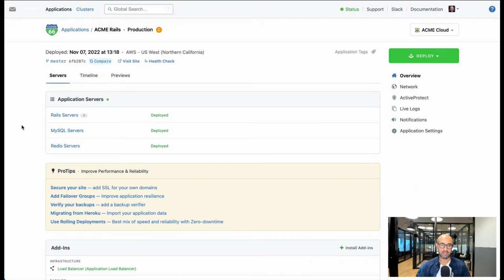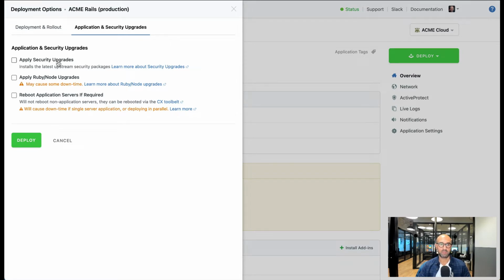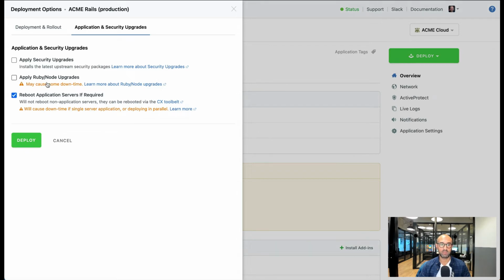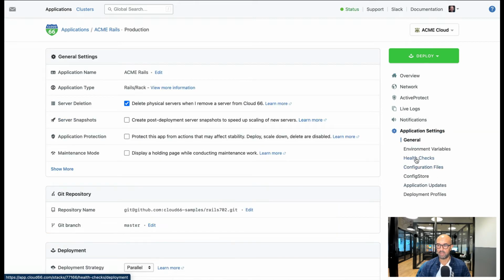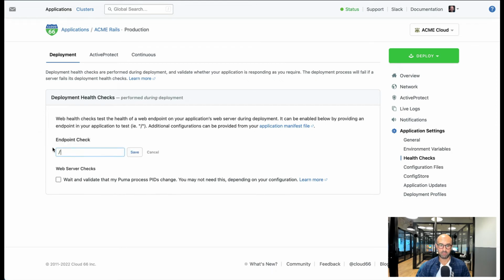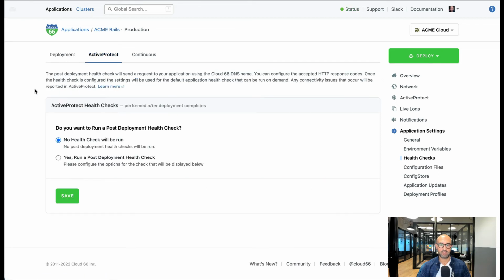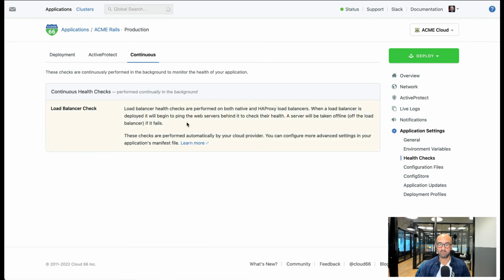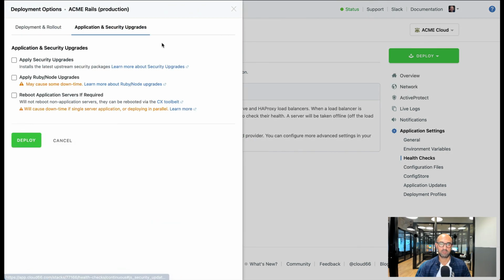Security Patches - Cloud 66 Demo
Cloud 66 aims to make it easier to build immutable infrastructure. Building servers and applications from scratch is much better than modifying existing server configurations and tinkering with settings until things start to work.

When a new server is provisioned we automatically install the latest versions of packages. After the server is created we only auto-install packages that are marked as `security updates`. Cloud 66 doesn’t (typically) automatically update other packages because it doesn’t want to risk disrupting your existing application. However, depending on your configuration, we may update your packages each time you redeploy your app.

At Cloud 66 your app has multiple layers of health checks to ensure that you are kept informed about any issues affecting deployments and uptime.

What is Cloud 66?
Cloud 66 gives you everything you need to build, deploy and maintain your applications on any cloud, without the headache of dealing with “server stuff”.